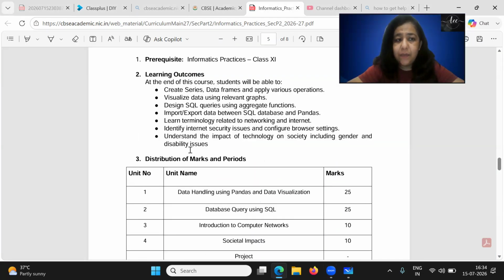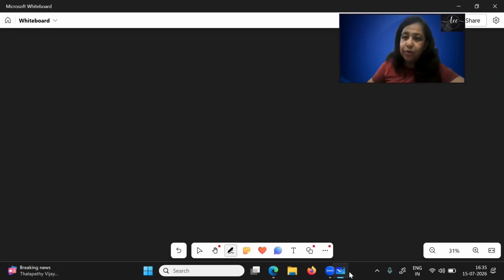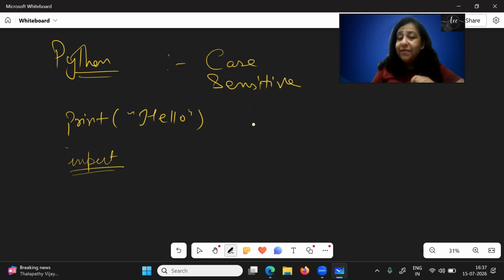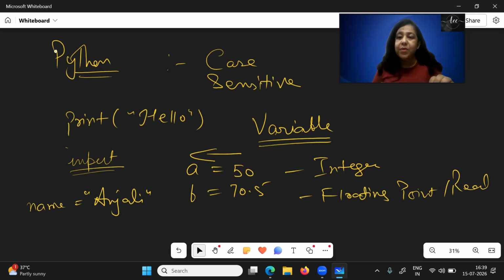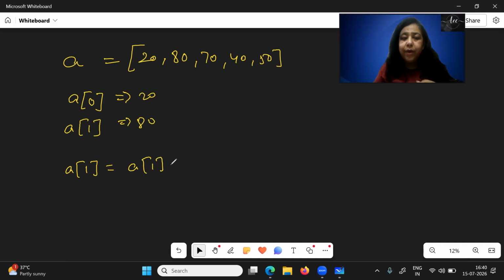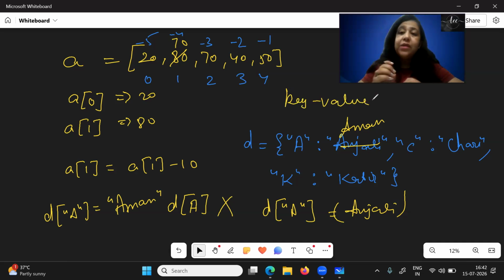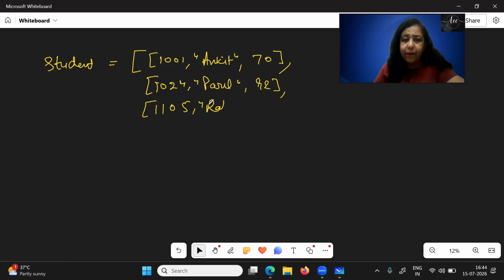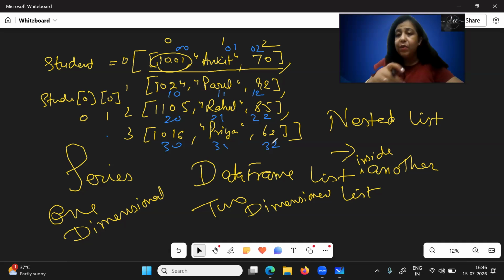Class 12 Informatics Practices CBSE Complete Syllabus Course | Day 1 | English | Target 100/100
Join Course to attend Live Classes, Access Quiz, Projects, Notes and Study Material.